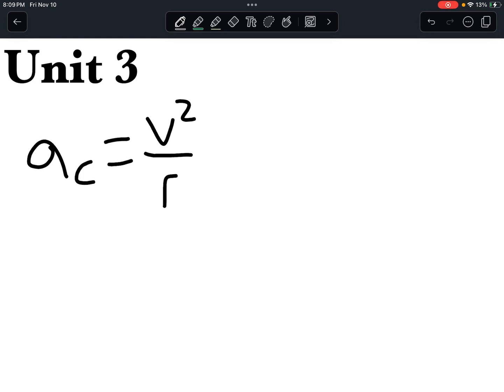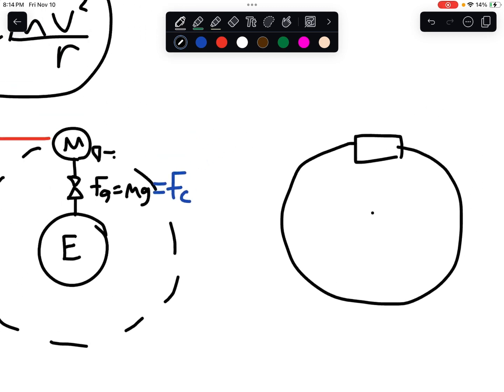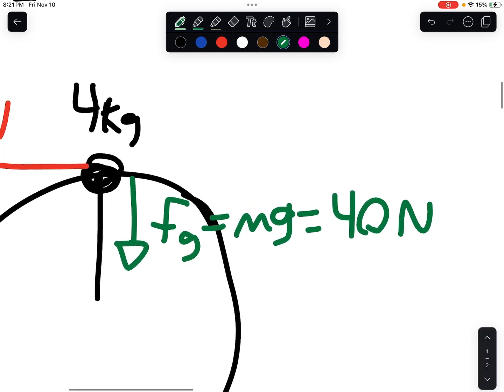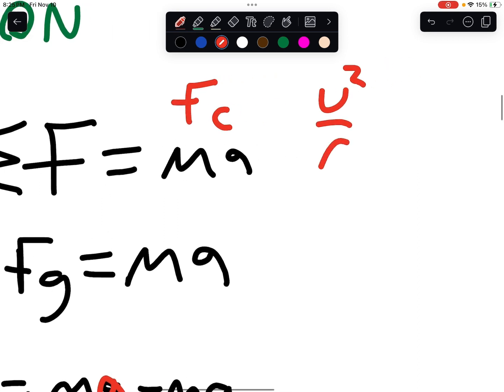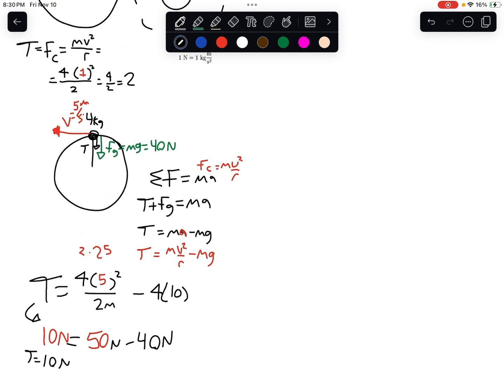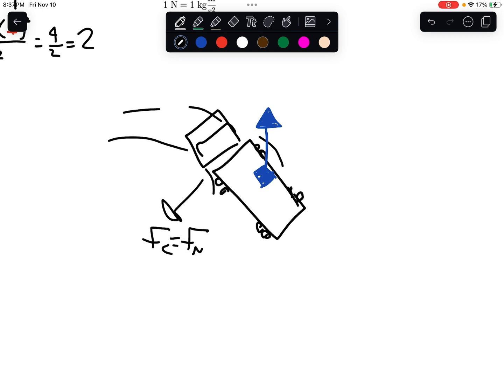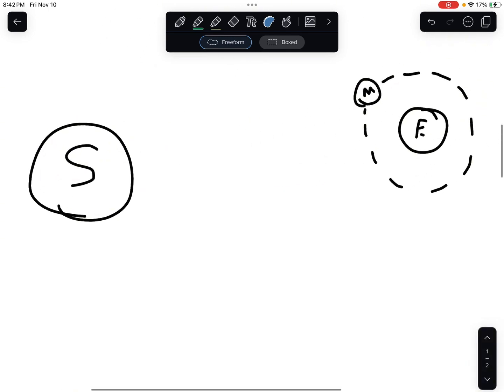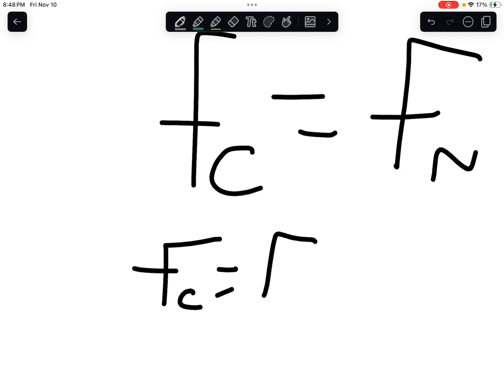AP Physics unit 3 review